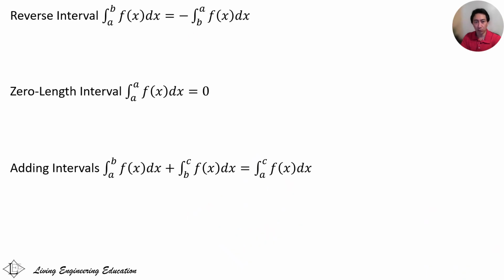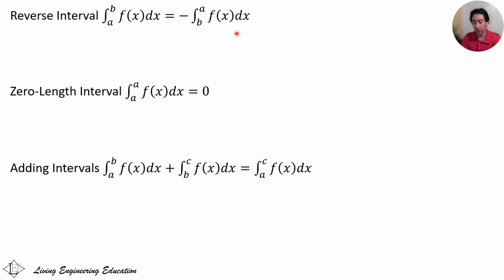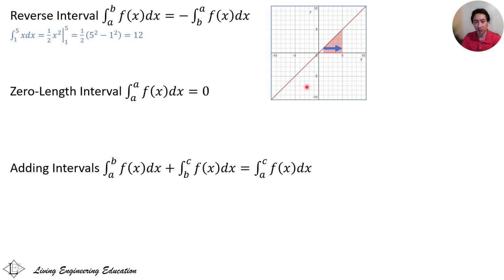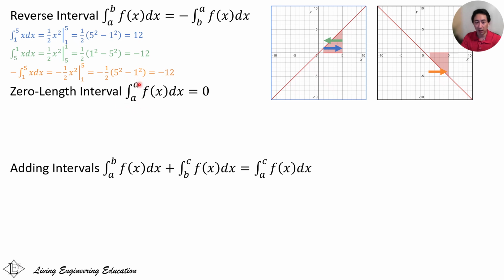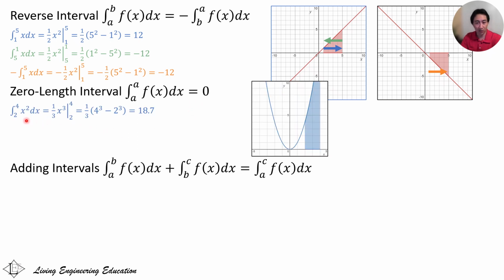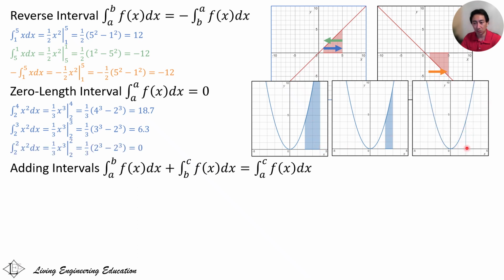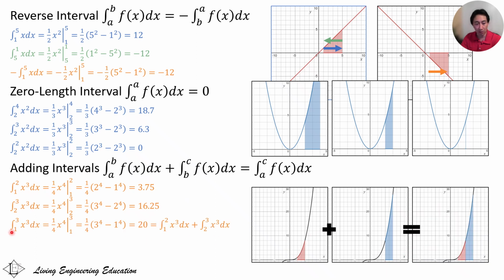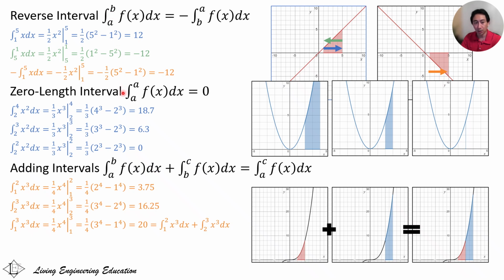Integral Part 8 - Limit Property Rules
Three integral interval (Upper Limit - Lower Limit) rules are fairly easy to recognize when we look at the graphical representation. These rules do come up fairly often in a number of different engineering applications.